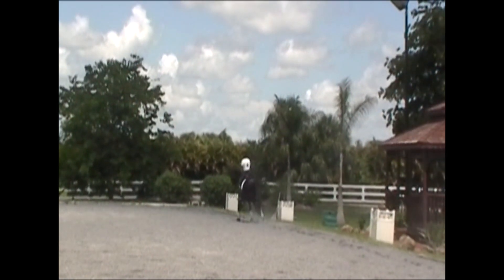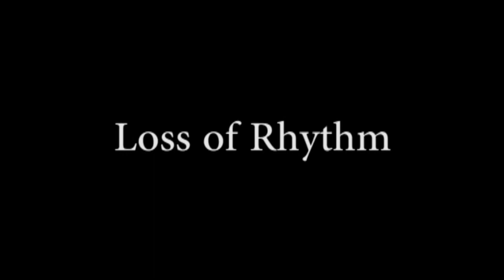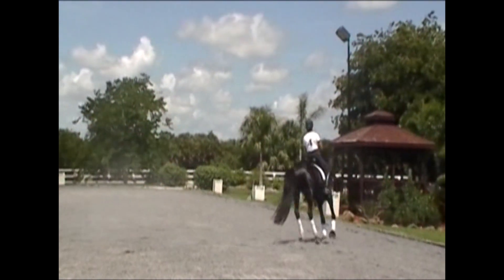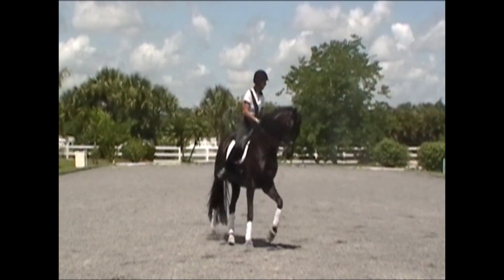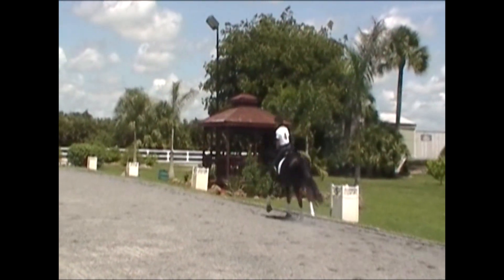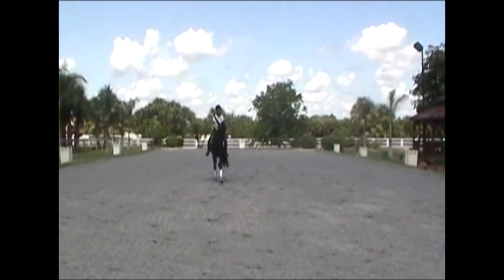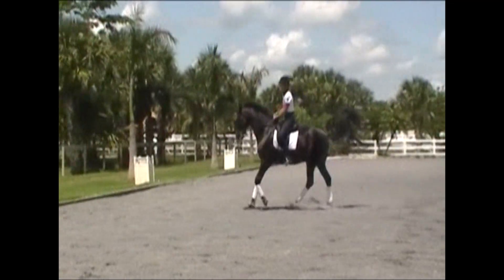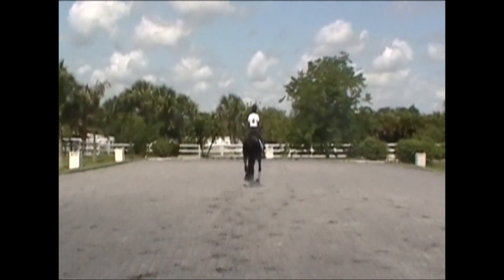Cloverleaf Drill in Canter by Dressage Hub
This exercise can be performed at the trot or the canter to help develop strength and balance for your horse at any level. It can also help you school the center line with your horse without them knowing!.